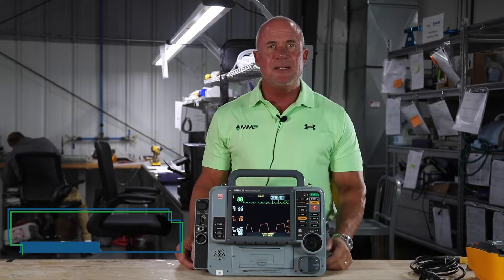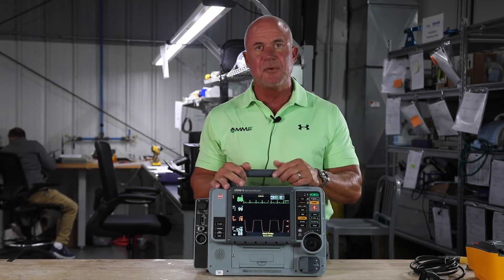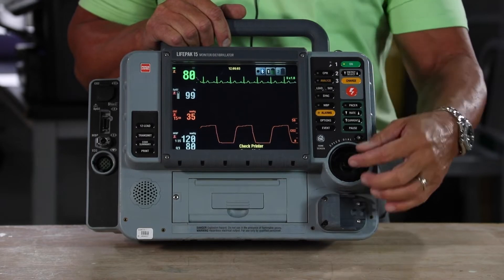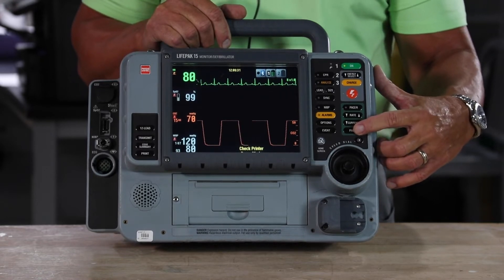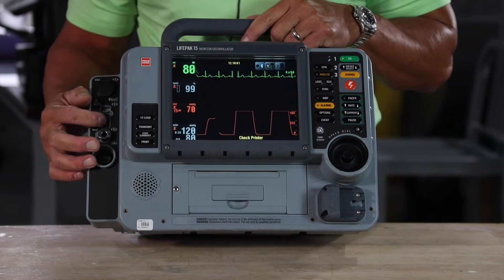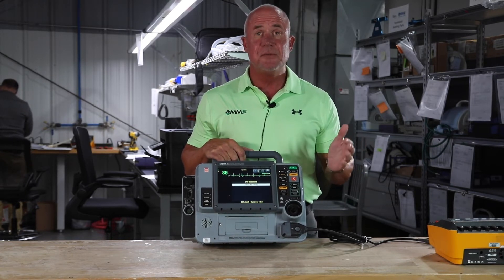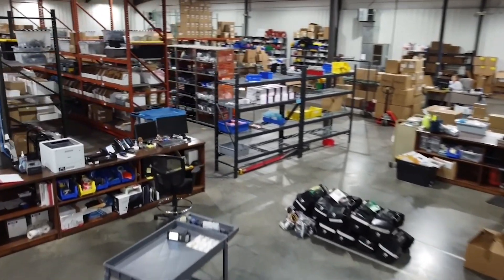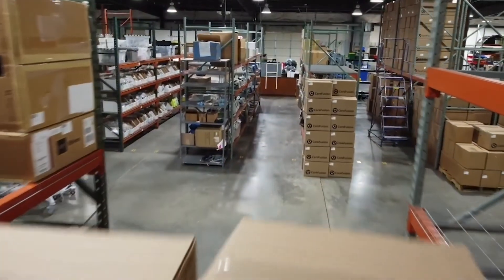Lifepak 15 Unboxing, Setup, and Overview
Mitch Nelson shows off the Stryker Lifepak 15 Defibrillator, and gives an unboxing overview, and talks about basic setup, operation, and user testing.

These New 12-Lead Lifepak 15 Defibrillators are ordered as needed, we also have 3-Lead ECG units that are fully-loaded as well and they are available here.

For our most popular Lifepak 15 Accessories check out the Accessories and Components tab below. For a complete list of our Lifepak 15 Accessories, click here.

The Lifepak 15 is the new standard in clinical innovation:

New monitoring parameters – Detect hard-to-diagnose conditions and improve patient care with Masimo Rainbow Technology(r).   The Lifepak 15 is the first monitor integrating noninvasive monitoring for carbon monoxide, SpO2 and methemoglobin (to detect chemical exposures and certain drugs).
Advanced support for treating STEMI patients – Easily acquire a pre-medication 12-lead ECG and then rely on the 15 to continuously monitor all 12 leads in the background and alert you to changes via our ST-Segment Trending feature.  Using your 15 in conjunction with the Web-based Lifenet STEMI Management Solution lets you automatically and simultaneously share critical patient data with multiple patient care teams throughout a region.
Most potent escalating energy available – ADAPTIV biphasic technology provides the option to escalate to 360J for best results.  Recent studies have shown that defibrillation is common among VF cardiac arrest patients and that defibrillation of recurring episodes of VF is increasingly difficult.  Another recent randomized controlled clinical trial shows the rate of VF termination was higher with an escalating higher energy regimen of 200J and over.  The 15 gives you the option to escalate your energy dosing up to 360J for difficult-to-defibrillate patients.
Proven CPR guidance – Demonstrated to aid users in performing compressions and ventilations within the recommended range of the AHA Guidelines, the CPR Metronome uses audible prompts to guide you without distracting vocal critique.  And get the post-event feedback you need to improve CPR performance with CODE-STAT Data Review Software with Advanced CPR Analytics.
The Lifepak 15 is the new standard in operation innovation:

Dual-mode LCD screen with SunVue – With one touch, switch from full-color to high-contrast SunVue mode for the best sunlight viewability in the industry.  A large screen (8.4 inches diagonally) and full-color display provide maximum viewability from all angles.
Upgradable platform – The Lifepak 15 is flexible to adapt to evolving protocols and new guidelines and upgradeable when you are ready to deliver new therapies.
Latest Lithium-ion battery technology – Battery power that beats or matches every competitor in the market.  Enough juice to run a shift, with less weight.  The smart technology included in this battery system helps you manage your battery inventory appropriately letting you know when battery life is coming to an end.
Data connectivity – As you treat patients, collect monitoring data in your Lifepak monitor/defibrillator.  Then easily connect to ePCR and other systems so information flows to where it is needed.  Bluetooth has been simplified so you just touch a button to transmit data.
Attention to detail – Finishing touches on this next-generation monitor/defibrillator include an ergonomic handle, larger SPEED DIAL for easy selection, and updated, easy-to-clean keypad.
The Lifepak 15 is the new standard in Lifepak Tough:

Works when dropped, kicked, soaked, dirty – The Lifepak 15 monitor/defibrillator passes 30-inch drop tests – equal to falling off a cot or dropping it in transit.  IP44 rating means it keeps working in steady wind, rain, and other harsh environments.
Toughened inside and out – A shock-absorbing handle and a double-layer screen that can take a beating from doorknobs and cot handles have been added. The cable connections have been redesigned for confident monitoring and therapy delivery
order a New 12-Lead Lifepak 15 Defibrillator today!